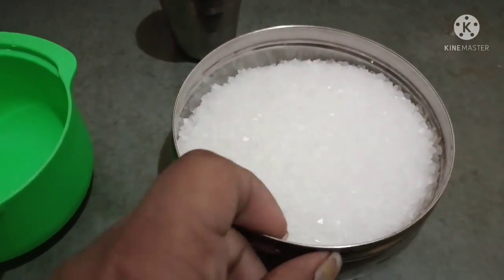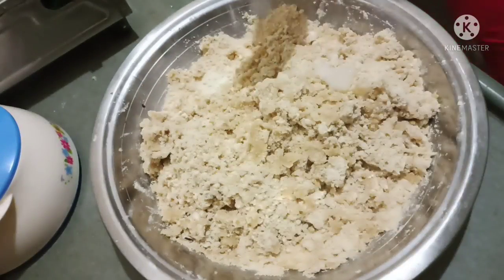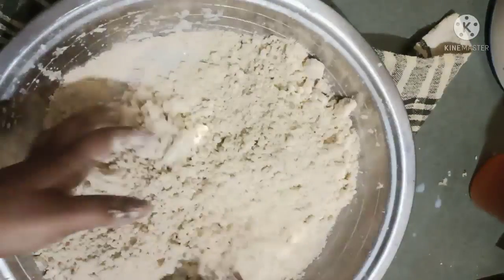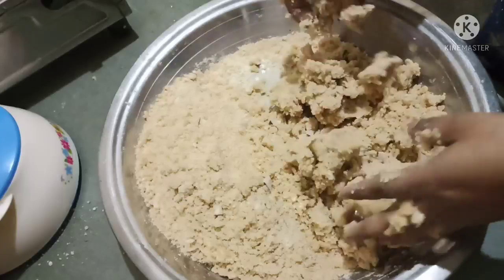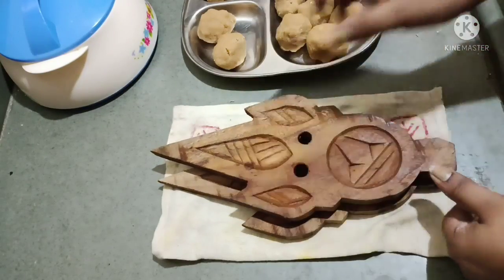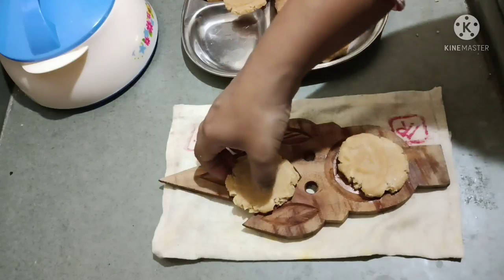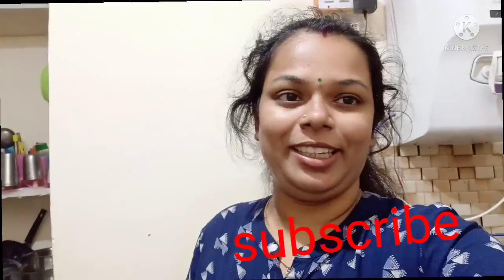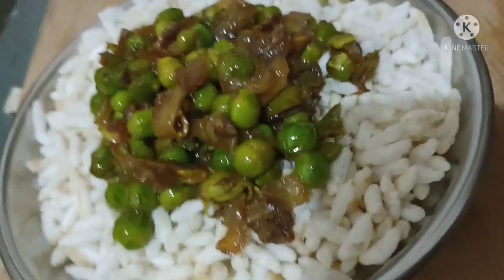husband ke liy Aaj banya hai aaj ye dish!thakua recipe 😋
thakua ki recipe village style mai Banya.